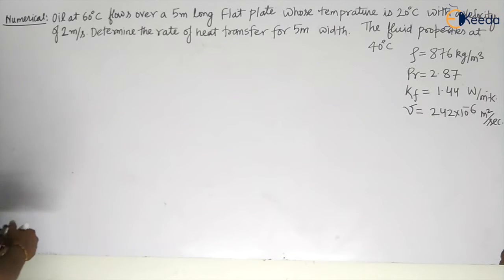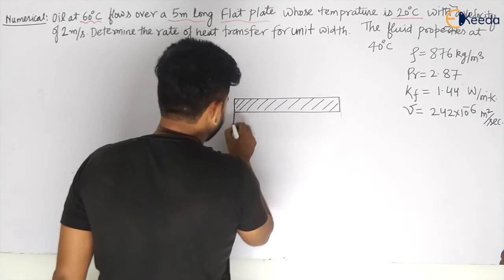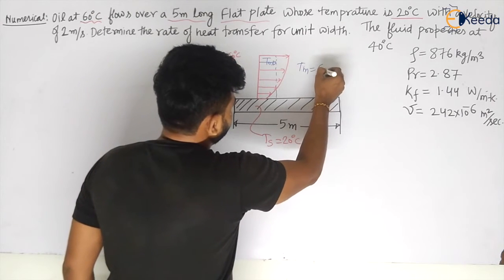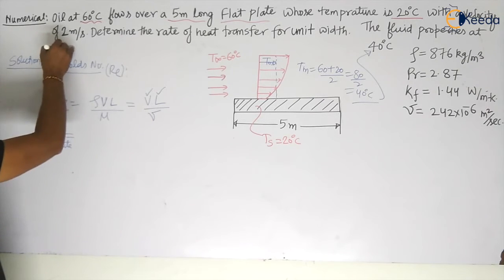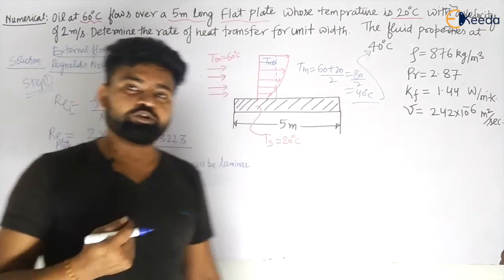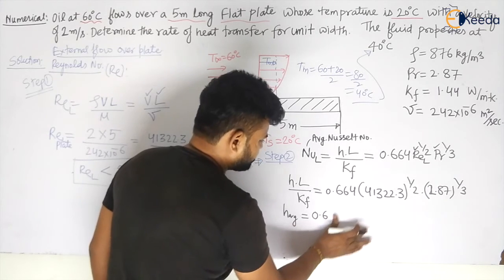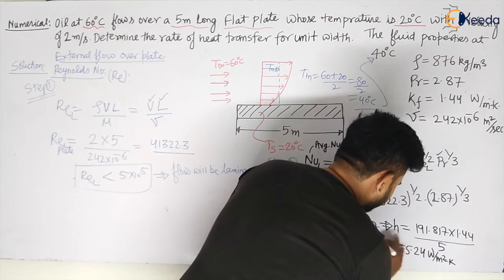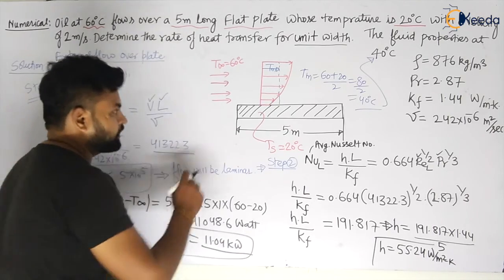N5: Combined Laminar & turbulent boundary layer designed question | Heat Transfer | GATE ME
In this insightful video, we delve into the intricacies of Combined Laminar & Turbulent Boundary Layer, a crucial topic in Heat Transfer for GATE Mechanical Engineering aspirants. We break down complex concepts into easily digestible explanations, ensuring a solid grasp on this subject. With practical examples and step-by-step solutions, you'll gain confidence in tackling related questions. Prepare effectively and boost your understanding of Heat Transfer with this comprehensive tutorial. Don't miss out on this valuable resource for GATE ME preparation. Hit play now and enhance your knowledge in this essential area of Mechanical Engineering.

Happy Learning.